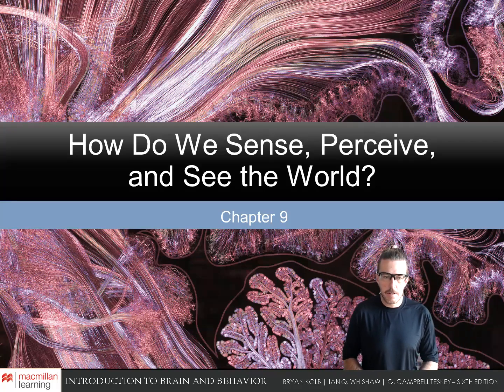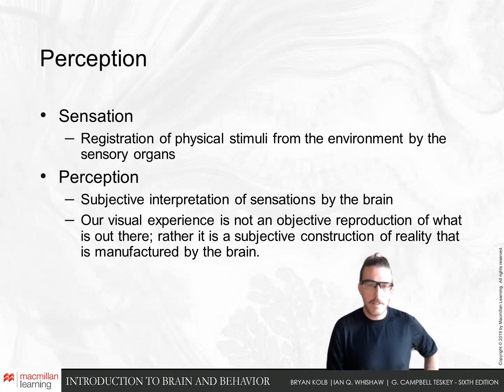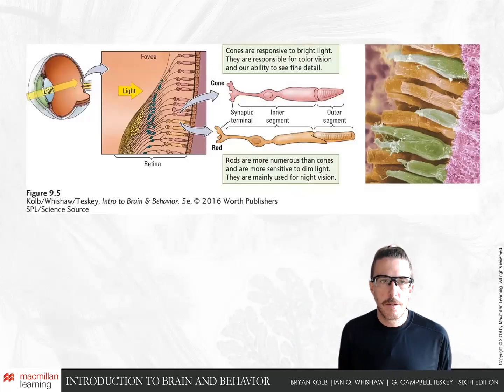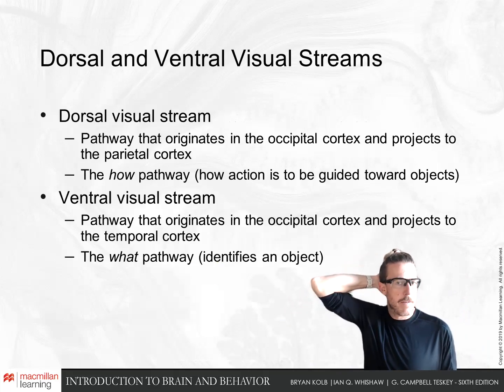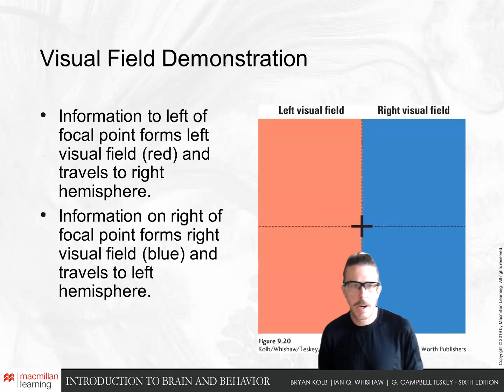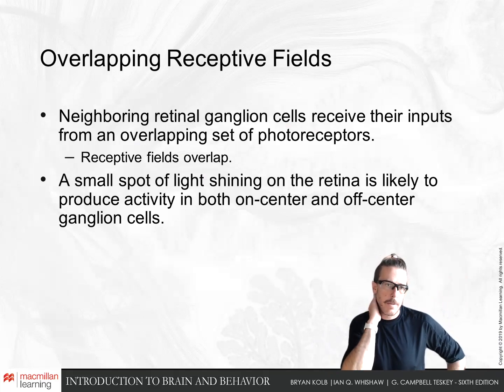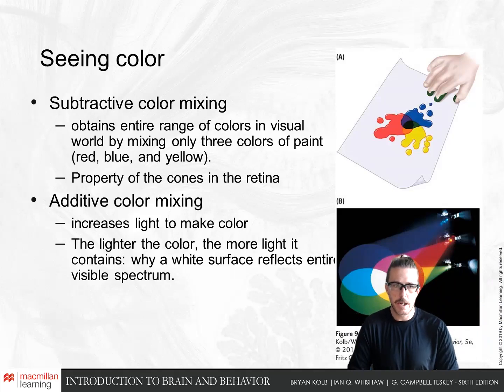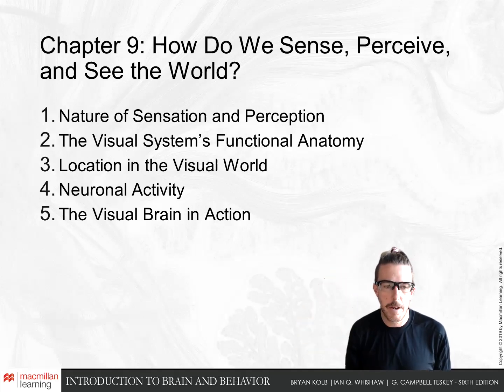PSYCO 275 - Section B2 - Winter 2022 - Midterm 2 - Chapter 9 - Vision